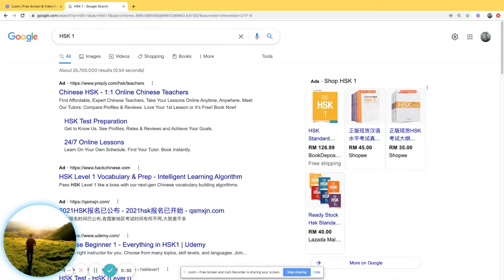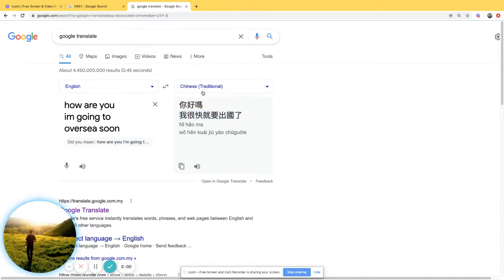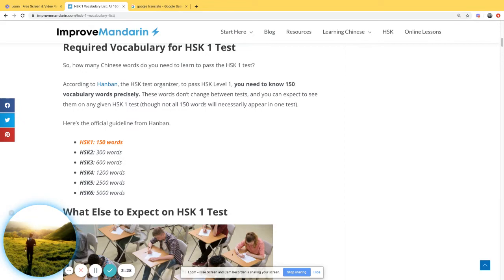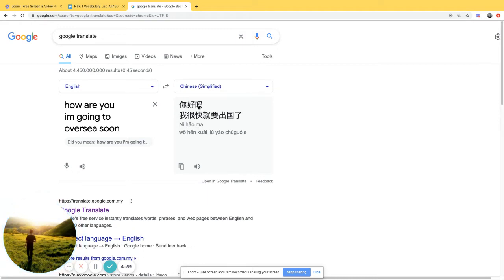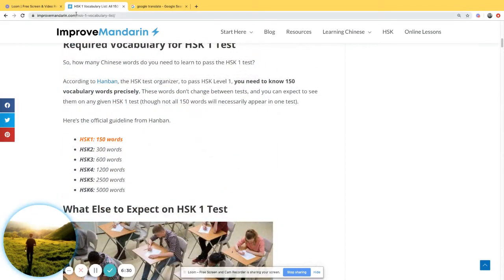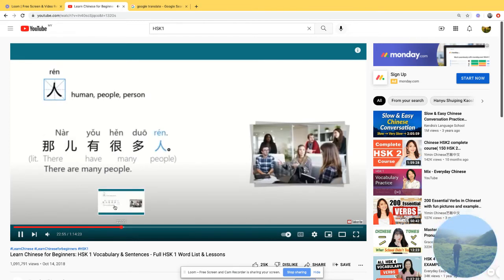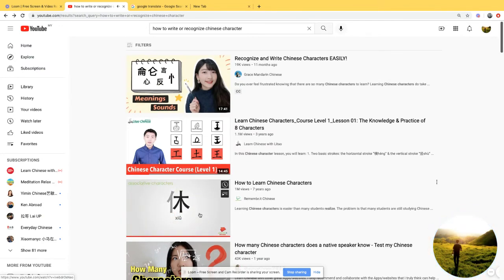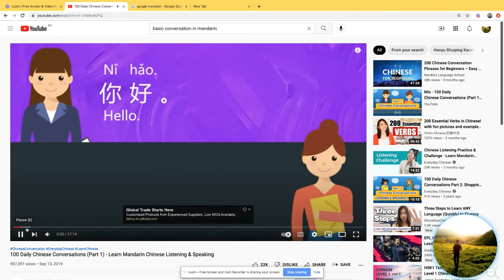How to start learning mandarin from zero or as a beginner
- this teach you the key thing you need to know about mandarin, especially knowing to learn Simplified or Traditional mandarin, what are the standard syllabus or learning mandarin, how to know its tone, how to learn how to conversate, how to know the vocabulary, some reading and writing of chinese character